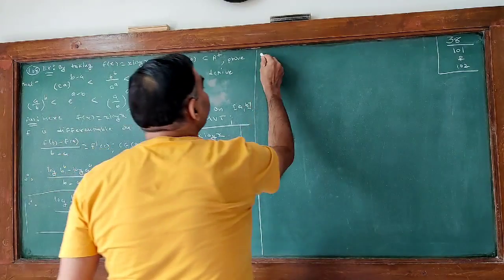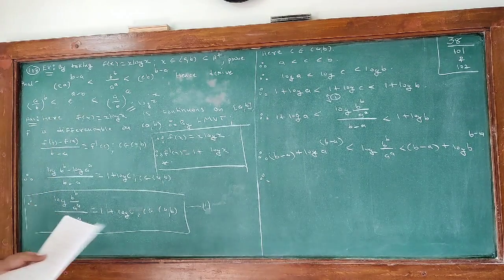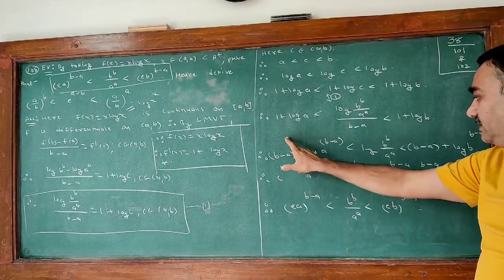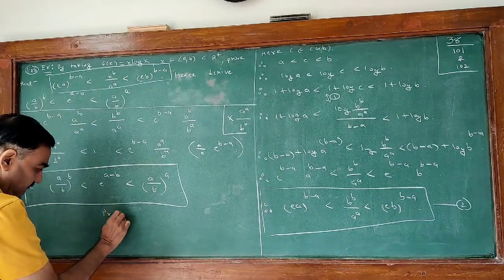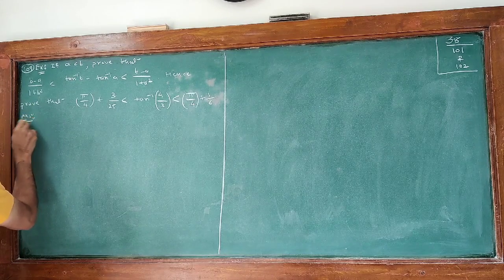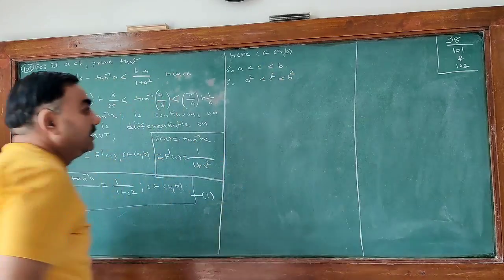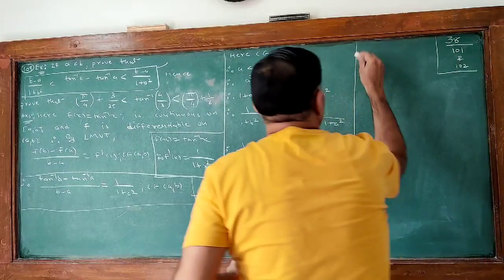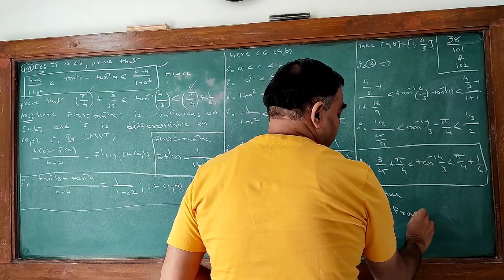MAT 101 & 102 Lect 38